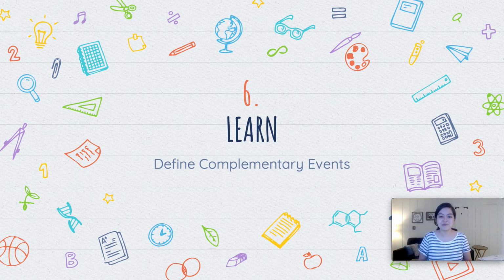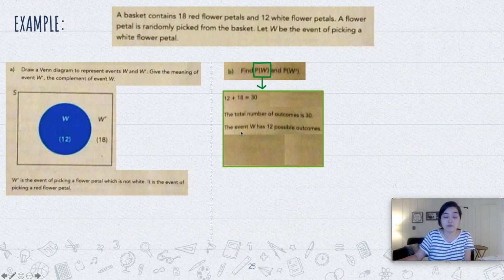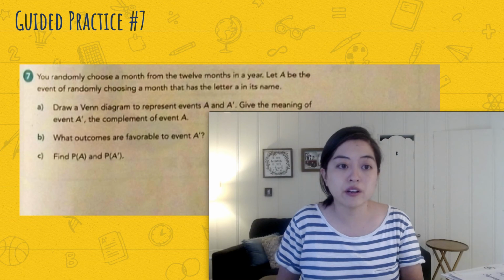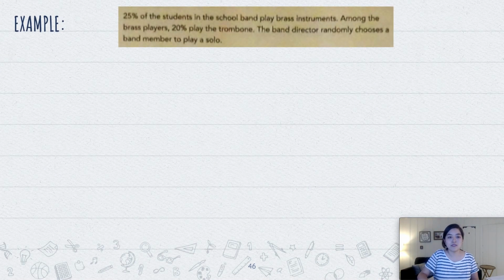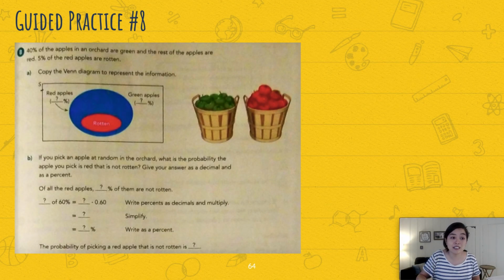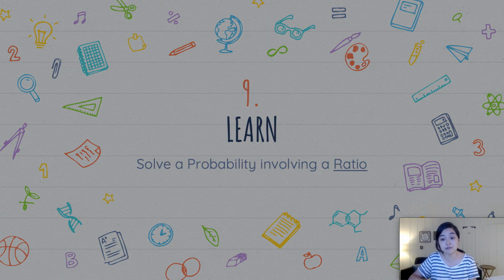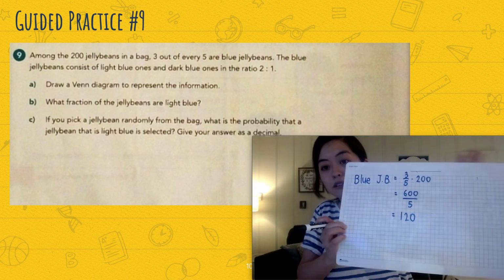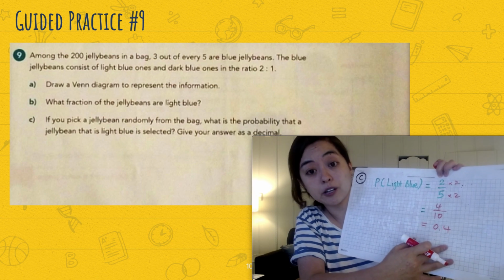Math 7 Presentation 6 3 Wednesday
Finding the Probability of a Complement of an Event
Finding the Probability using Percents and Ratios